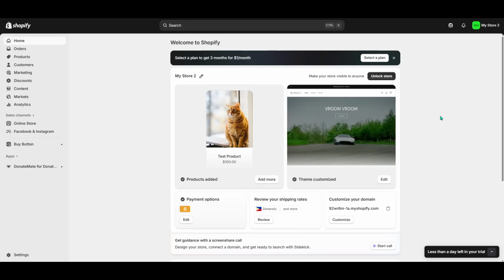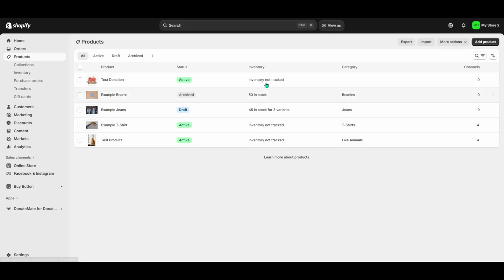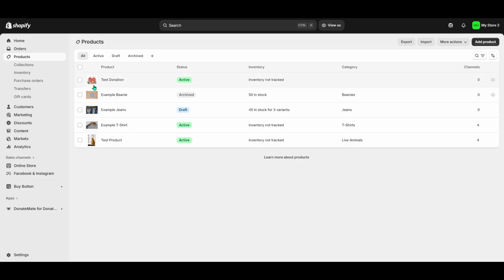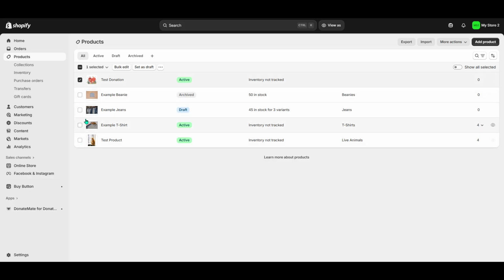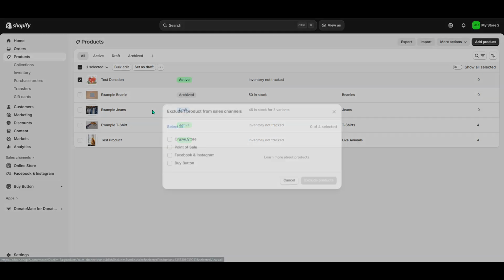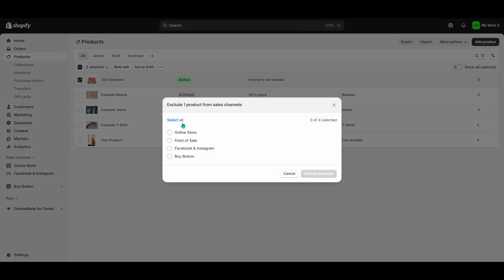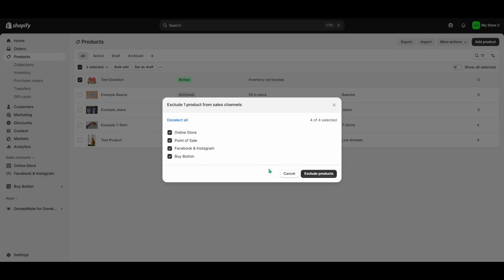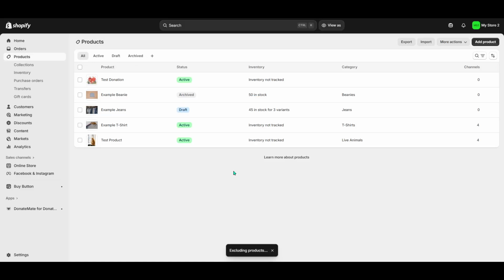How to Hide Products from Shopify Site Search (No Apps or Coding Required | 2025 Tutorial)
Use my link for 3 months at $1 Learn how to hide products from your Shopify site search—keep hidden or draft items from showing up without using any apps or custom code. This 2025 Shopify tutorial is perfect for beginners who want to manage what customers see in search results while keeping products active in the admin.

how to hide products from shopify site search no apps 2025 tutorial, remove products from search results shopify, ecommerce tutorial hide items without coding shopify, shopify beginner guide manage product visibility 2025, hide draft or hidden items shopify store search, control which products appear in search shopify, shopify online store 2.0 tutorial hide products, manage product availability shopify admin 2025, hide products from customers no code shopify, shopify tutorial control product visibility site search